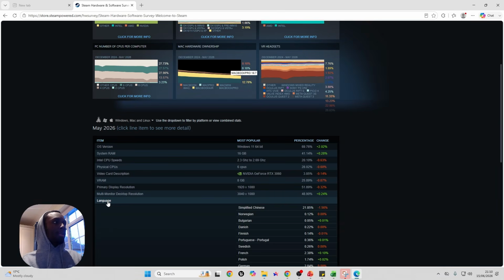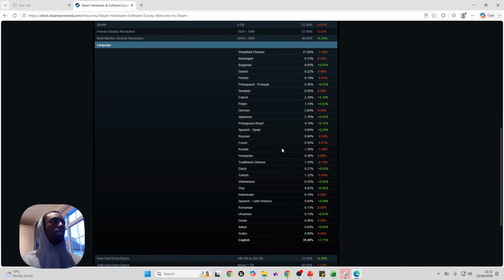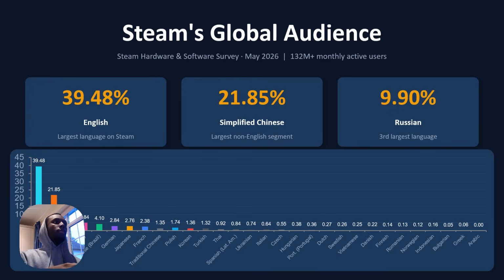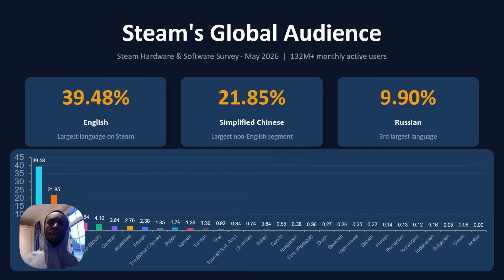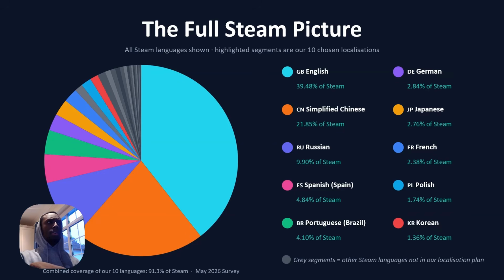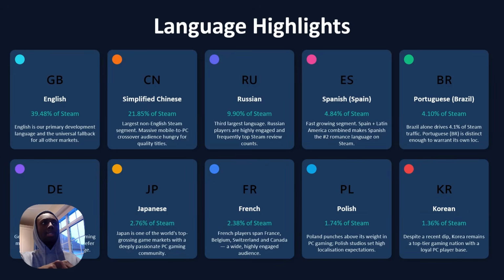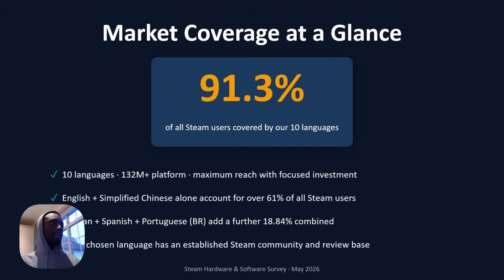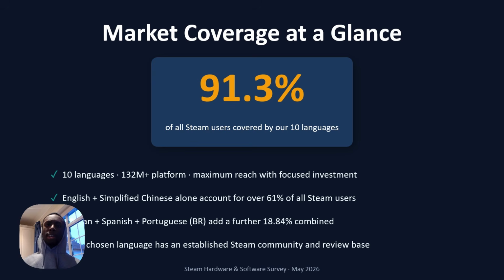I Used Steam Data To Decide Which Languages To Localise My Game (Here's What I Found)